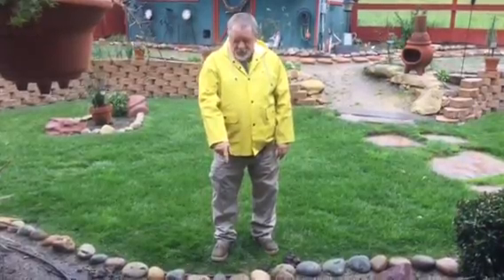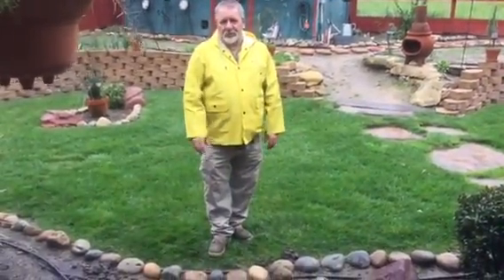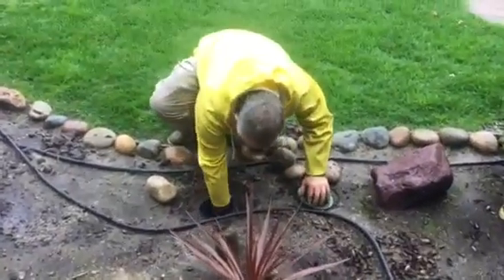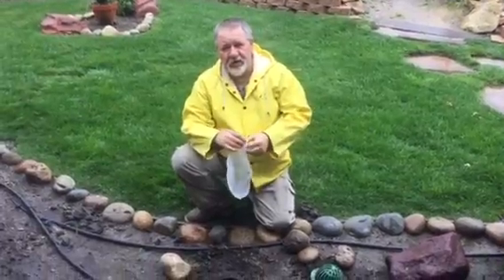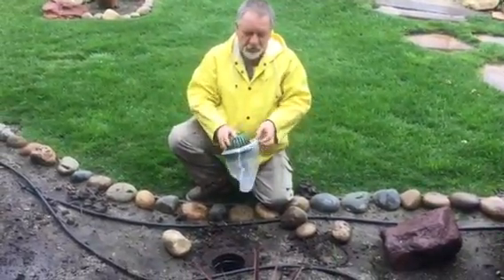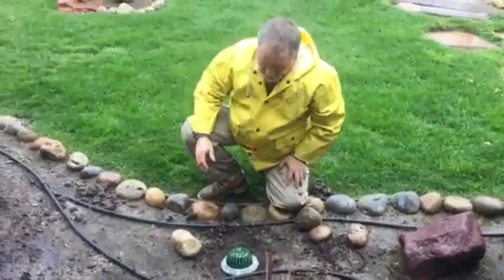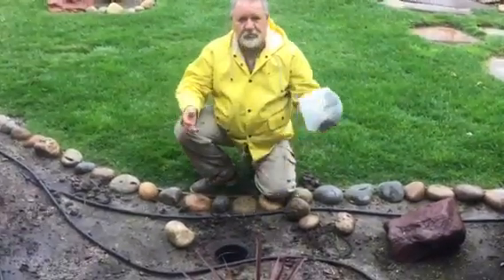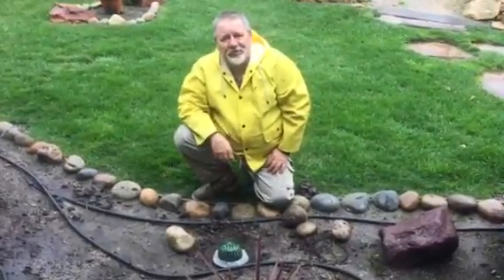Clogged irrigation drains remedy DIY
This instructional video shows you how to keep debris out of your irrigation drains with a simple procedure and and easy maintenance. This is a low cost remedy.